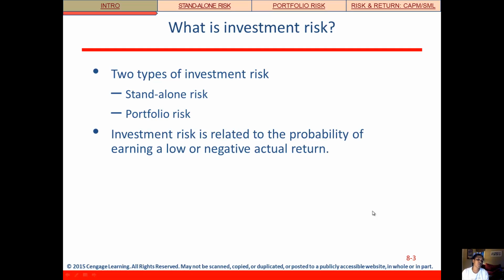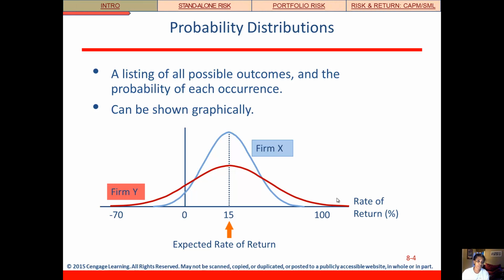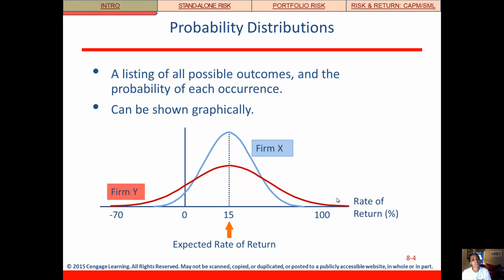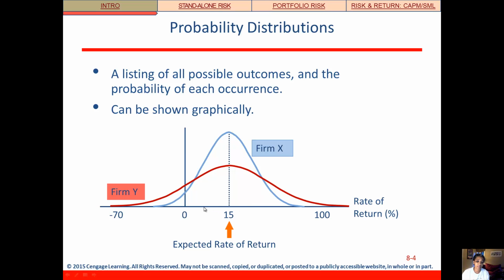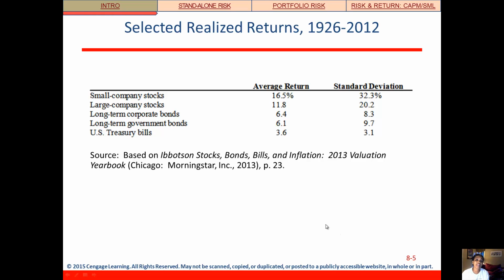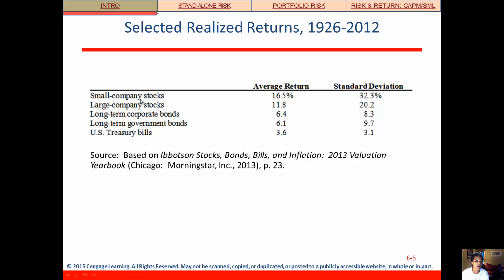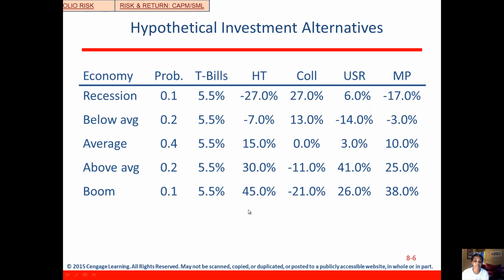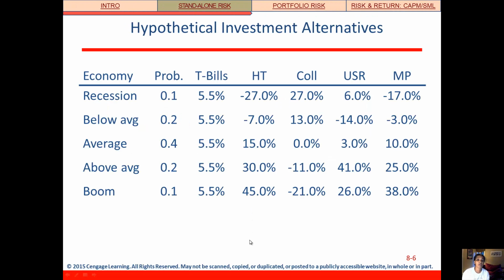Introduction to Risk and Return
This video introduces risk and return for FN 310